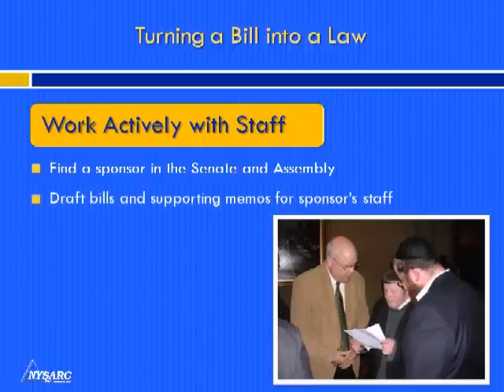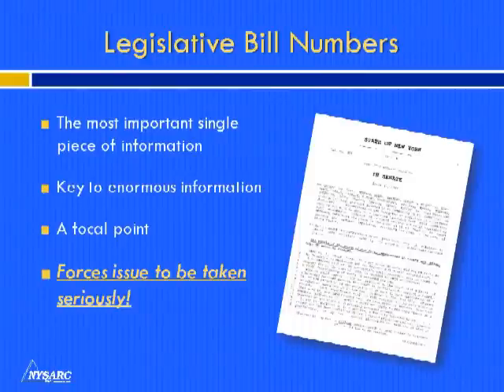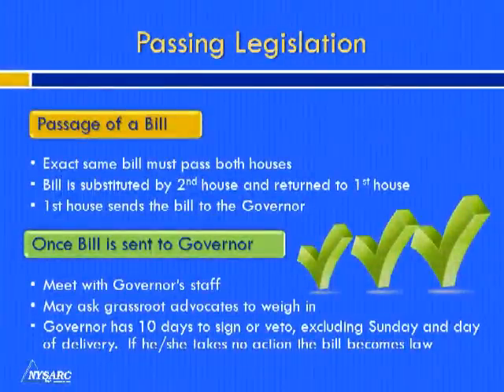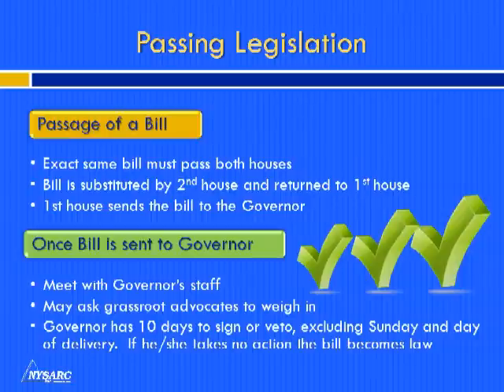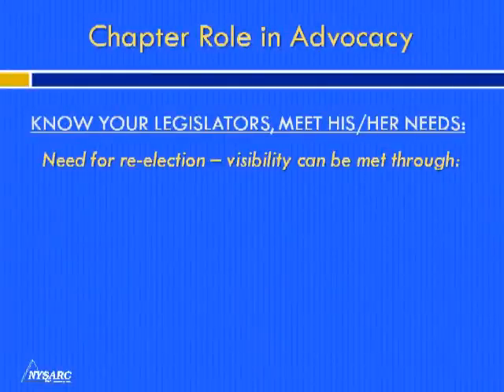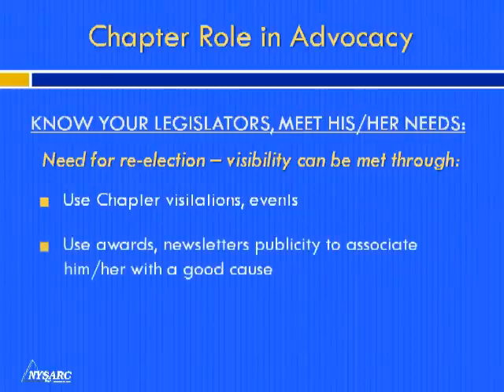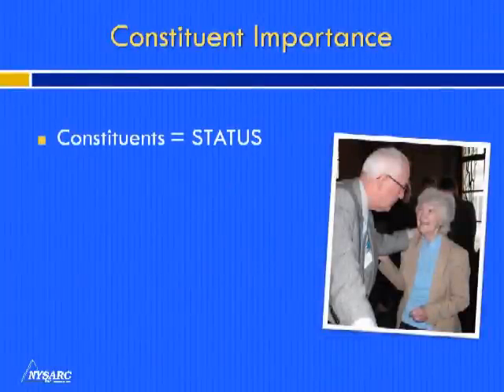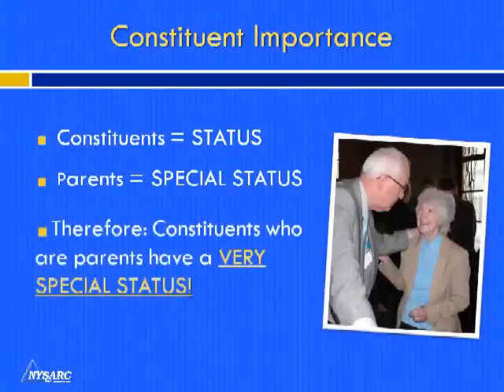Legislative Advocacy: How to Be an Effective Advocate, Part II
Learn about the New York State legislative process in this informative, 3-part video series.